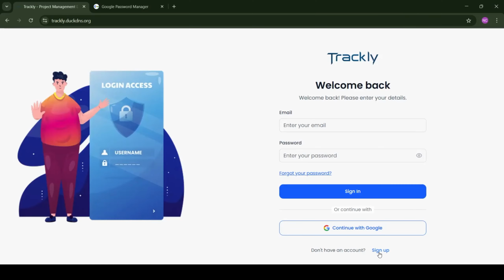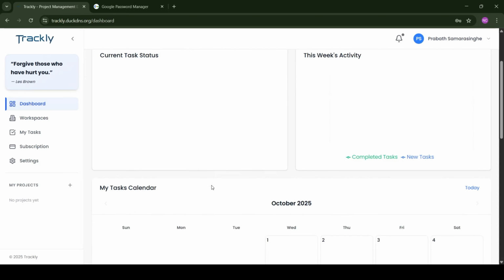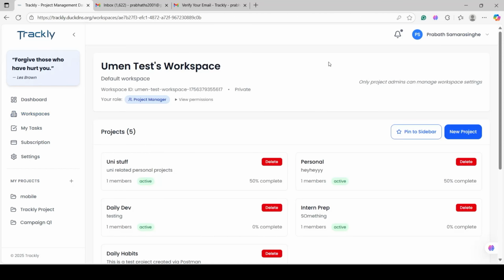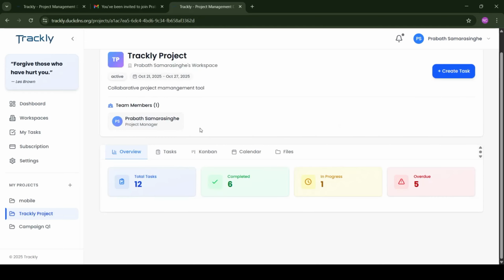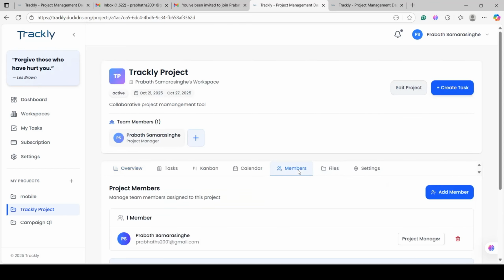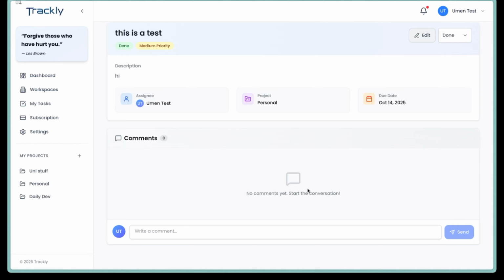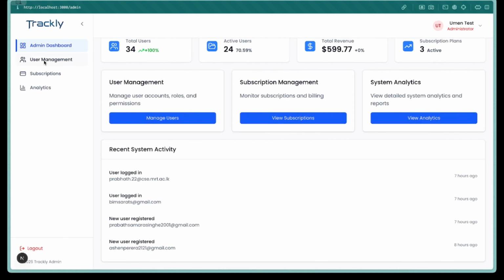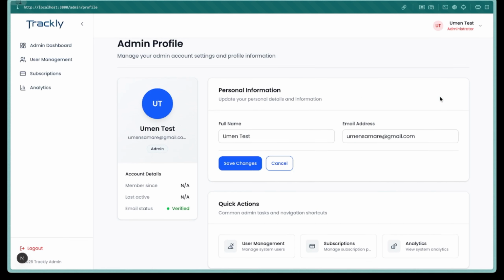Welcome to Trackly System | Team Collaboration & Project Management Platform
Introduction:
Trackly is a comprehensive team collaboration and project management system, where teams can organize workspaces, manage projects, and track tasks with real-time updates. The platform enables seamless coordination through task assignments, deadline tracking, file sharing, and commenting capabilities. Moreover, this system comes with subscription-based access control, automated email notifications, and analytics dashboards for monitoring team performance. This system has three types of users: administrators, project managers, and team members. Administrators have full system access including user management, subscription control, and system-wide analytics. Project managers can create projects, assign tasks to team members, and monitor progress across multiple projects. Team members can view and update their assigned tasks, collaborate through comments, and upload files. All users can participate in workspace collaboration, while administrators maintain oversight of subscriptions and payments through integrated Stripe processing. Eventually, this system will contribute to enhanced productivity, streamlined communication, and efficient project delivery for organizations of any size

Developers
Samarasinghe Y. B. P - 220554X
Samarasekara I. U. - 220553T
Samaranayake H. D. J. U. - 220552N